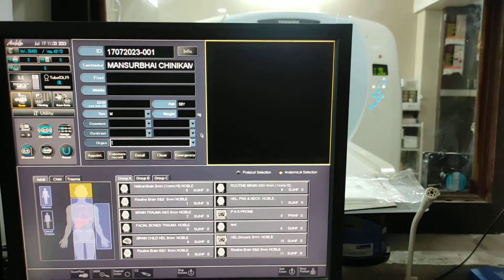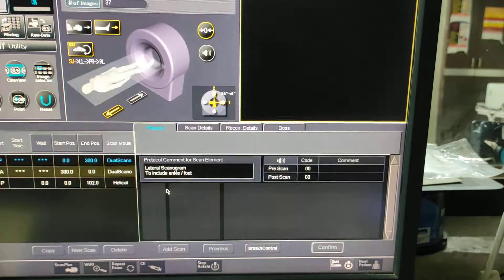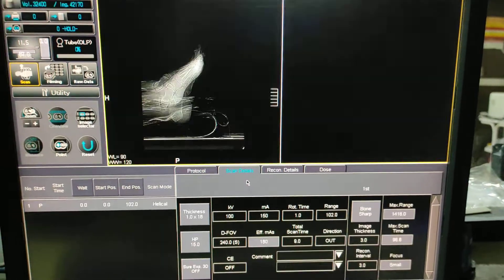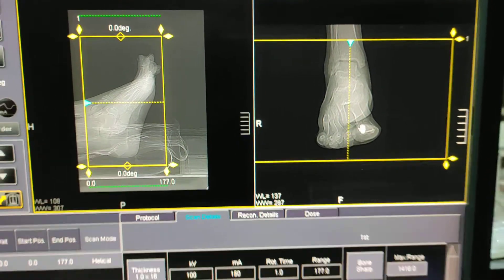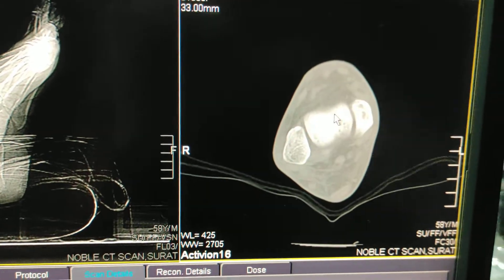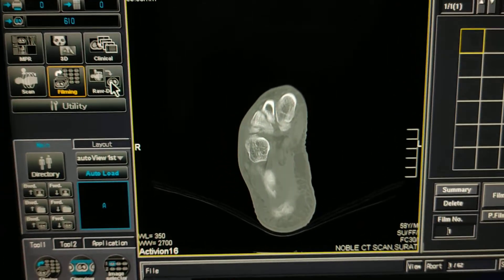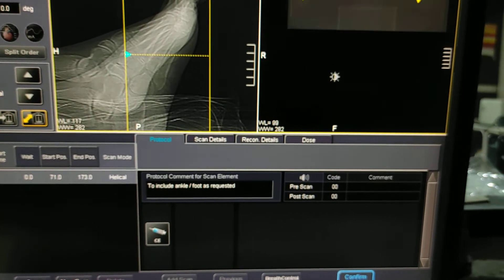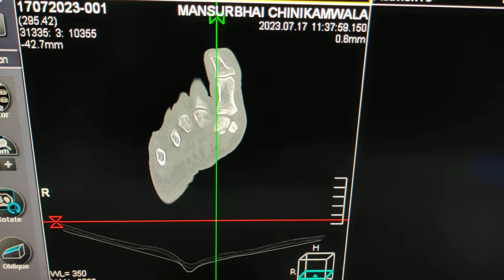CT Foot Protocol | Live Demo in English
UPI: m.channi@okicici

CT scan of Foot Live Demo in English

ct foot,
ct foot positioning,
ct hat,
ct tomography,
ct scan for foot,
ct of foot,
ct scan of foot,
ct scan on foot 3d
ct ankle positioning,
ct ankle filming,
ct ankle with 3d 'filming,
ct scan ankle fracture,
ct scan of ankle joint,
ct ankle scan,
ct scan ankle joint position,
ct scan of ankle
ankle 3d anatomy,
ankle 3d model,
3d ankle joint,
ankle sprain 3d view,
ankle sprain 3d,
ankle joint 3d anatomy in hindi,
ankle injury 3d,
ankle joint 3d anatomy
3d printed ankle brace,
3d printed ankle replacement